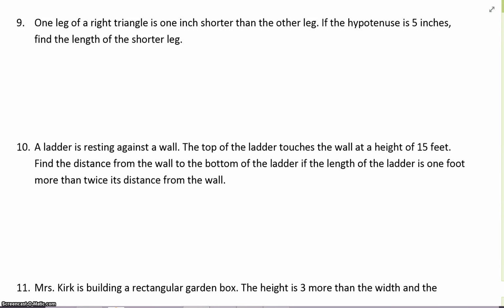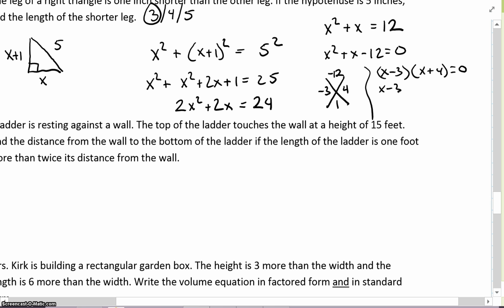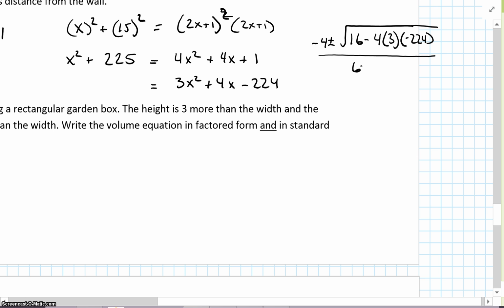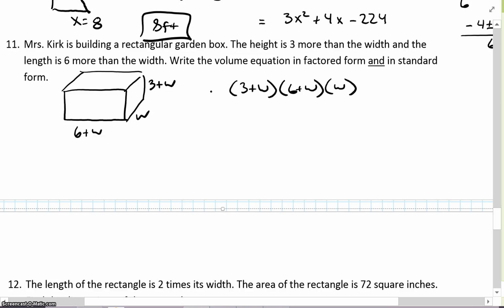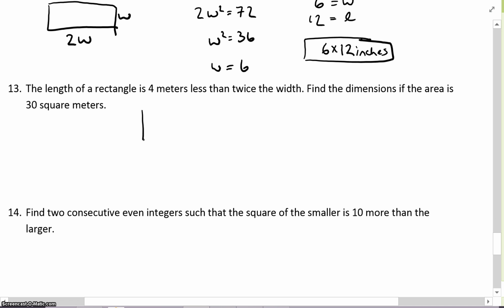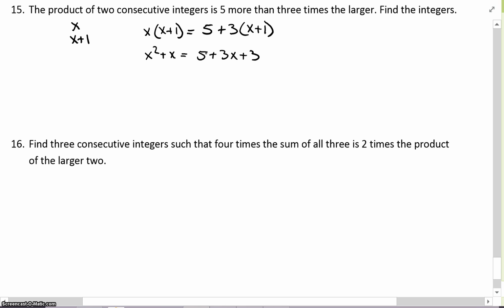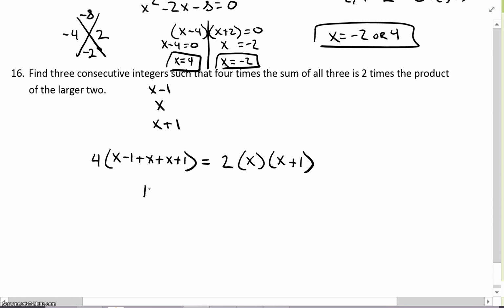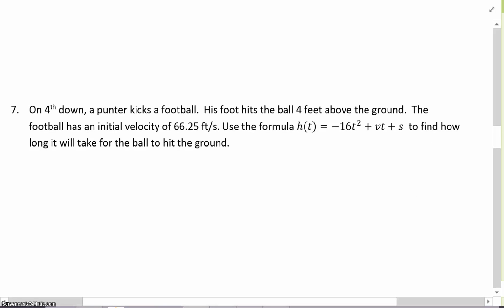Chapter 5 Word problems